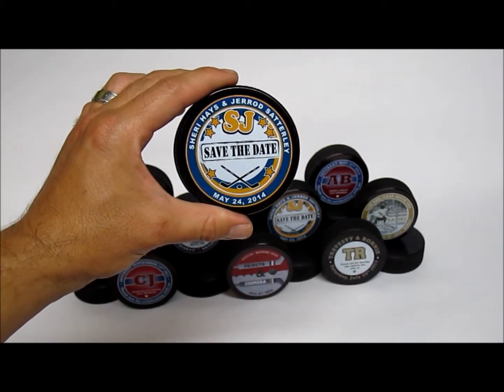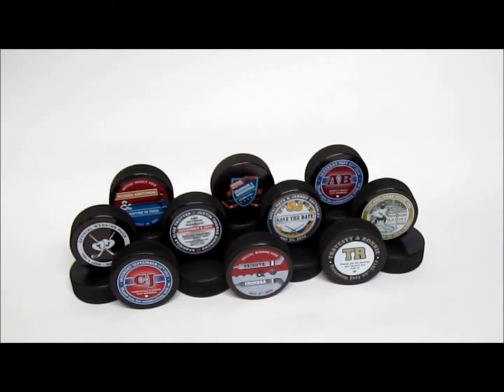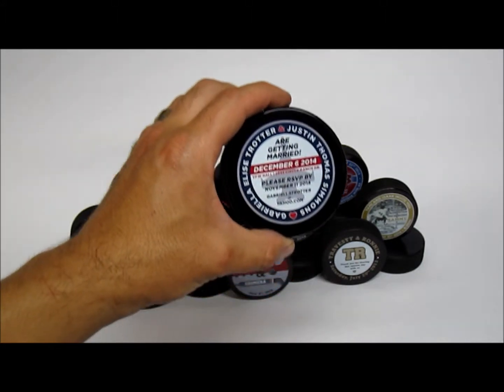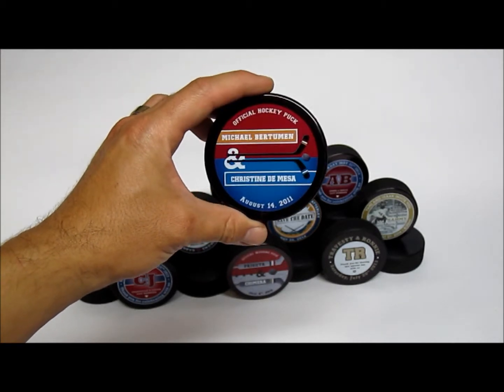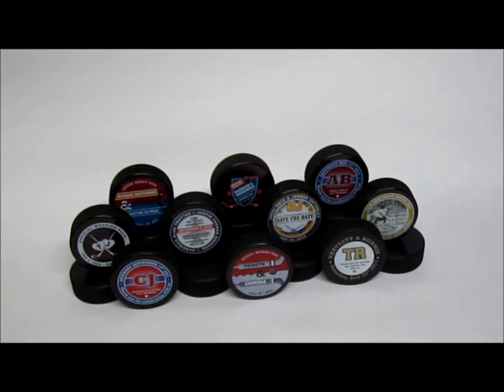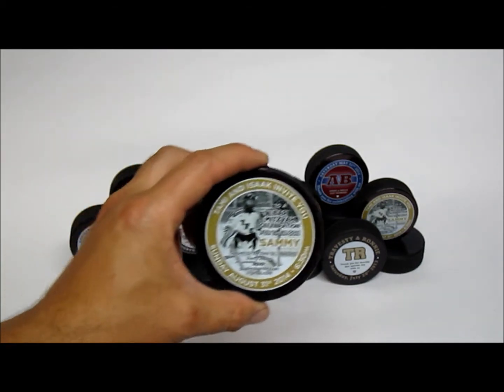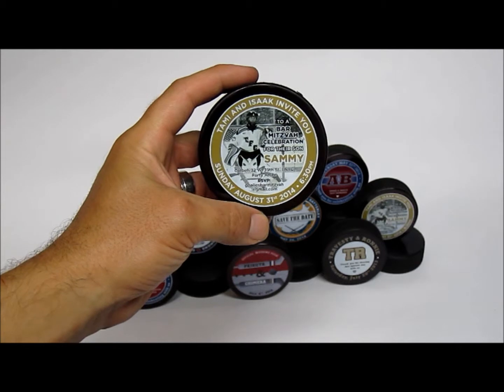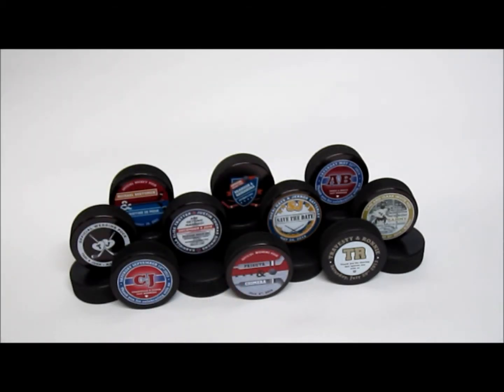Custom Designed Hockey Pucks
Our line of custom designed hockey pucks make great guest favors for your NHL hockey themed wedding.  Each hockey puck is official size and weight and is printed in full color directly on the hockey puck.  Let our graphics folks design something for you.